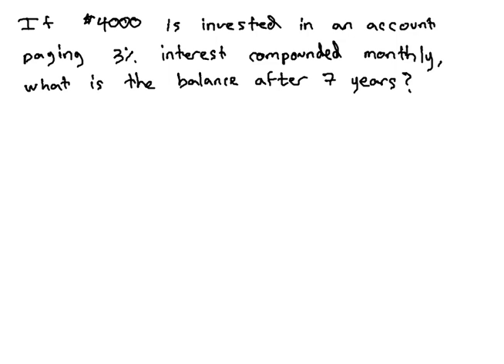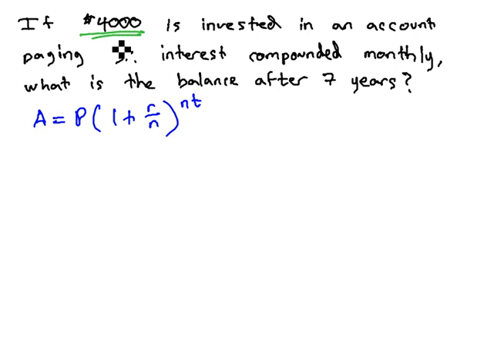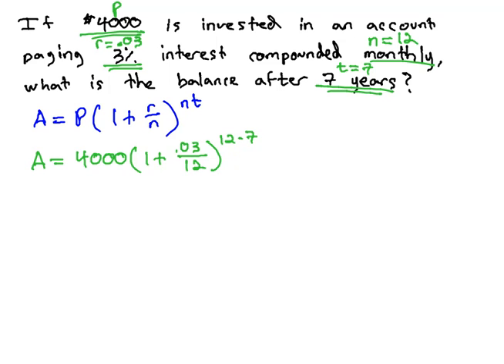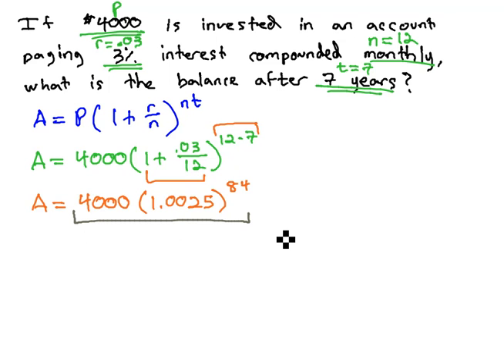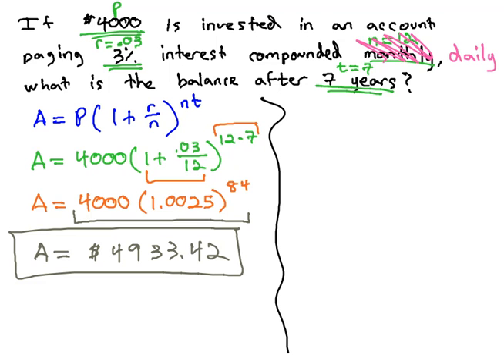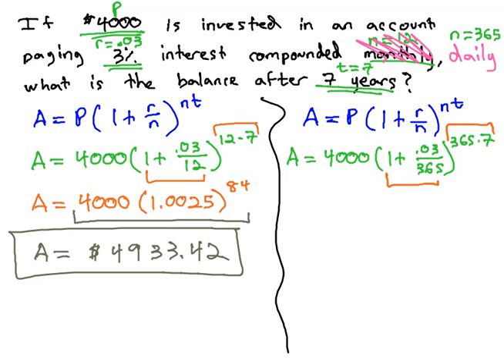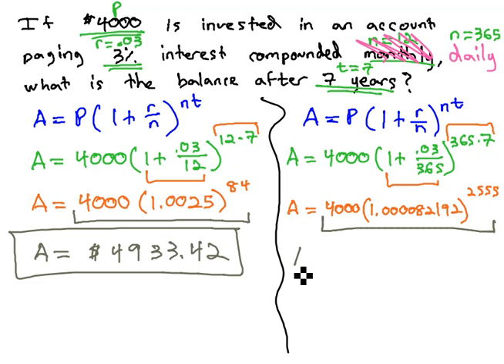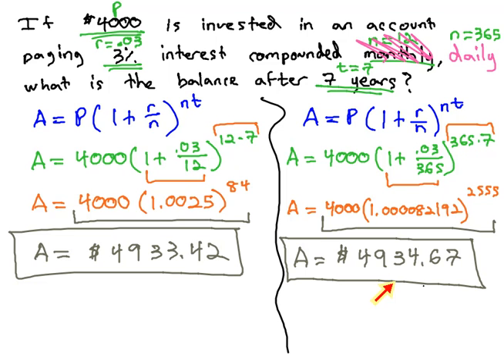Compare Investments at Two Different Compounds